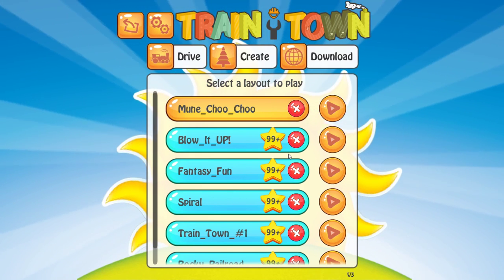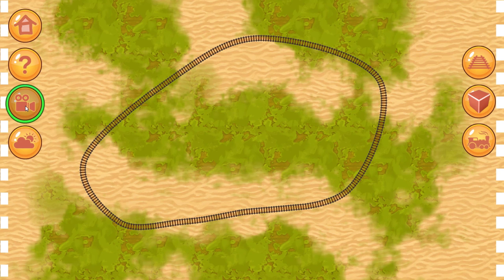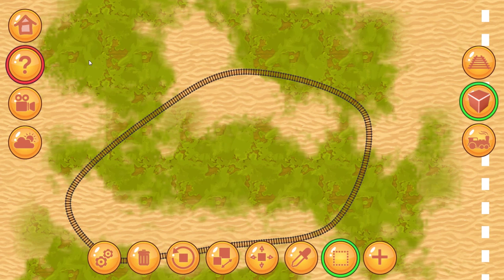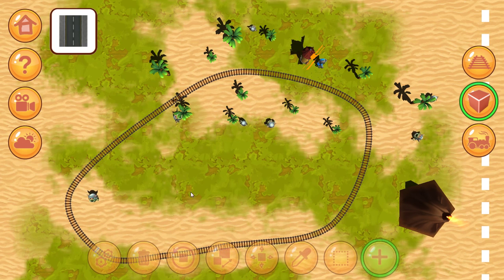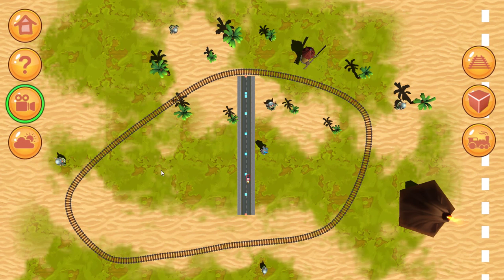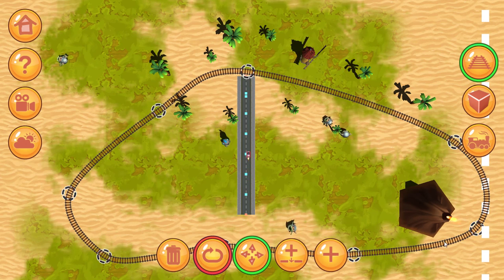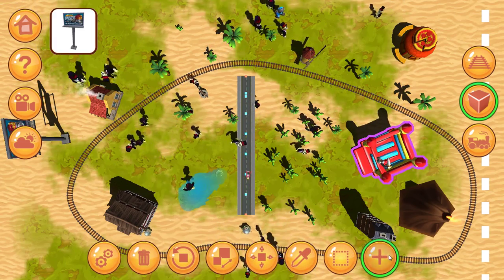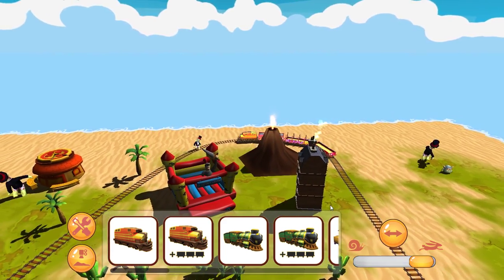Train Town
Build a train layout and play with it.